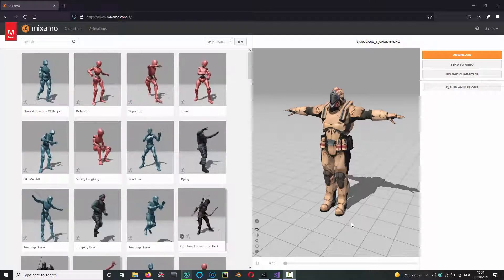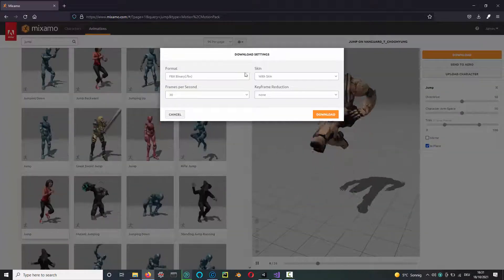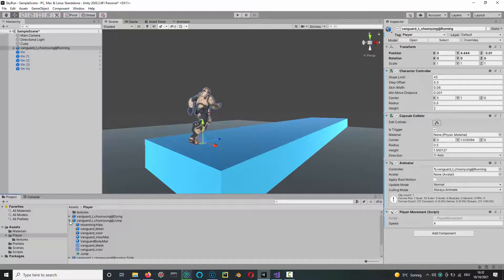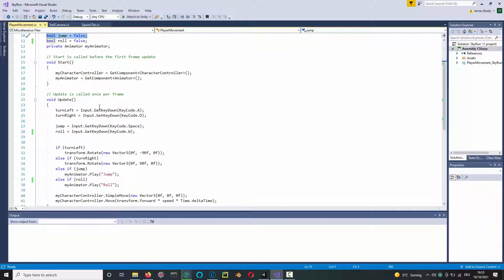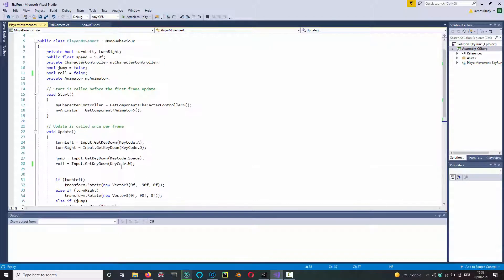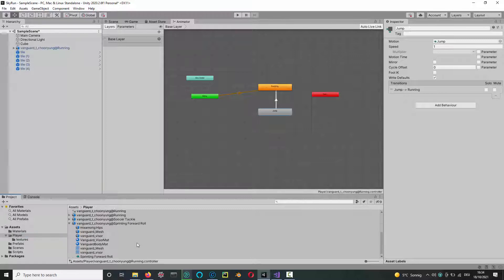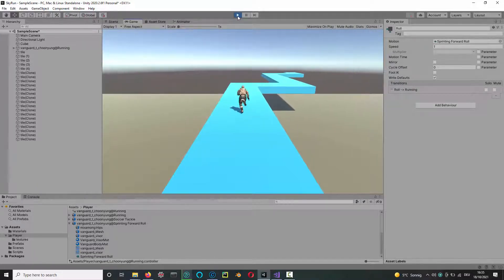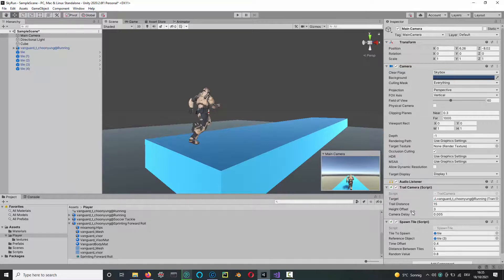Temple Run in Unity Part 2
This is part 2 of thie "Temple Run in Unity" tutorial series. It shows how to add jumps and slides for the player.